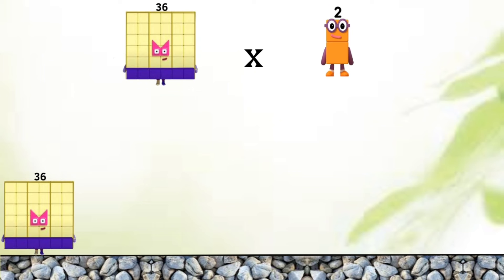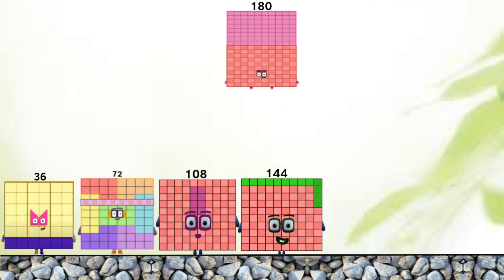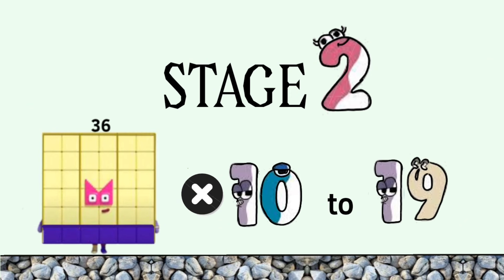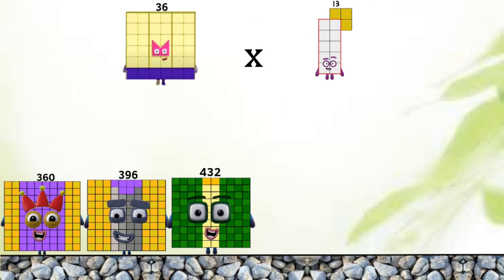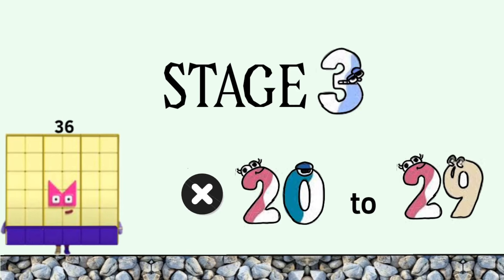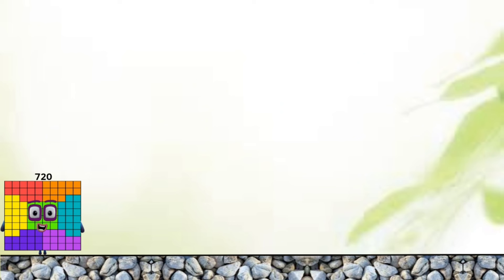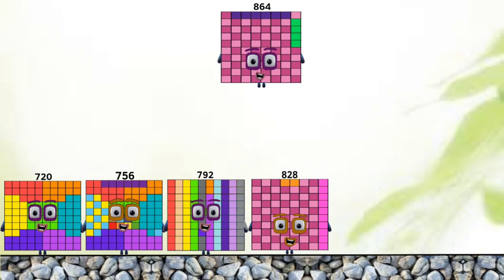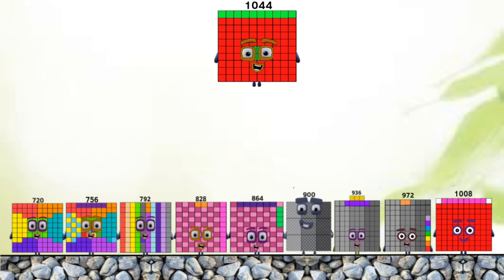Numberblocks 36 Times Table stage 1 to 3 and generate up to 1044.